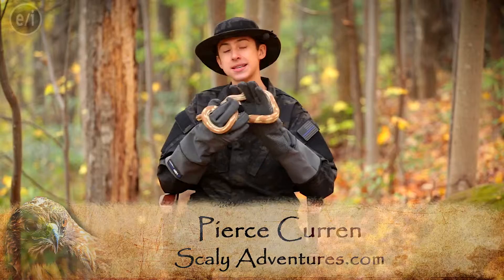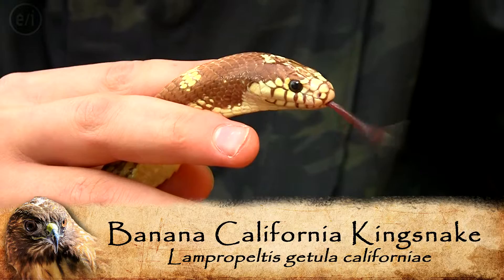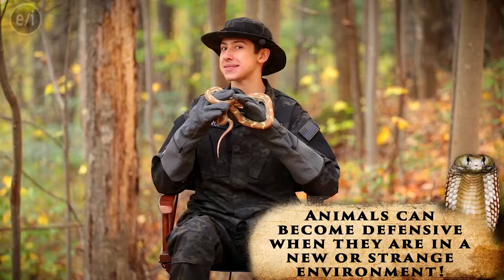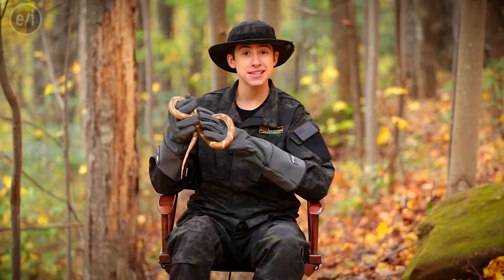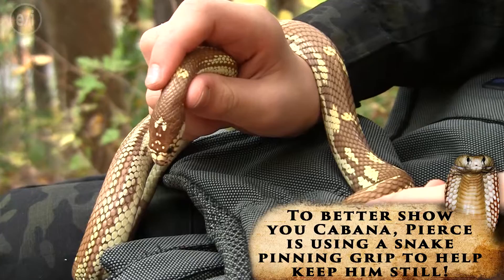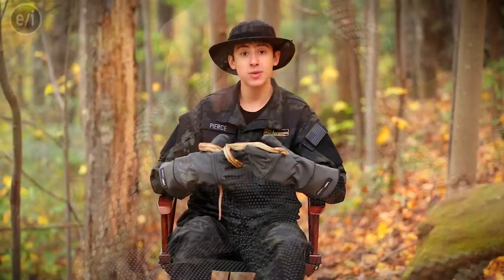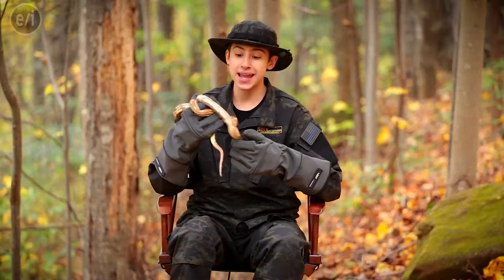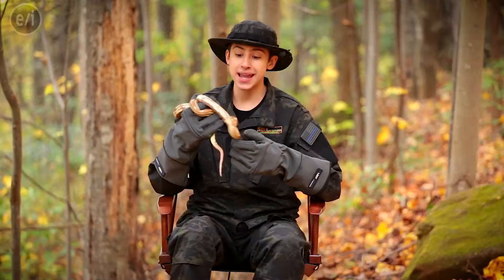Cabana the Banana California Kingsnake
Meet Cabana, our Banana California Kingsnake, in this 1 minute educational video with Pierce!

This E/I spot also airs in "In The Studio & On The Farm," Scaly Adventures broadcast television episode #34.

To see our full length (30 minute) broadcast television episodes, search "Scaly Adventures" on your DVR to record our entire series. Visit this link for channel listings and TV Networks airing Scaly Adventures: